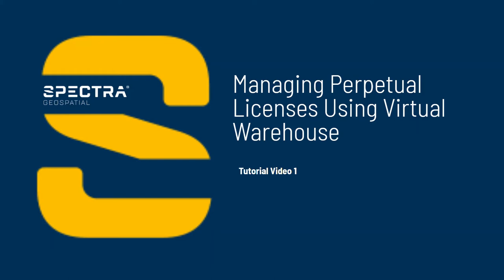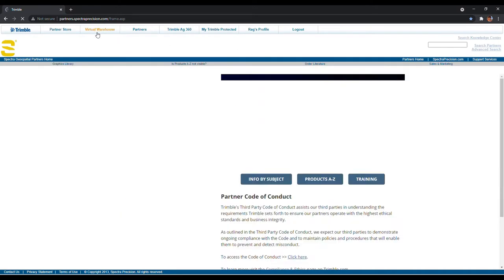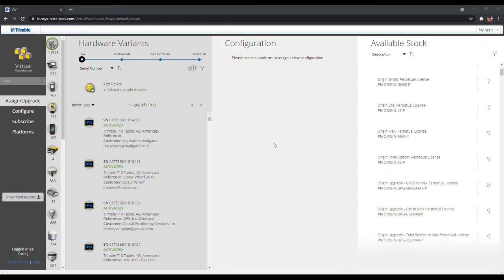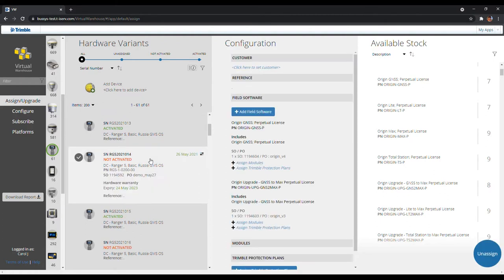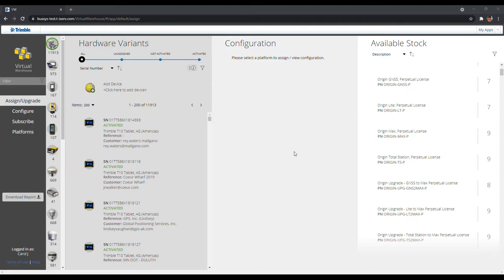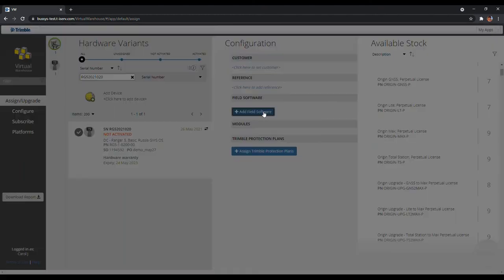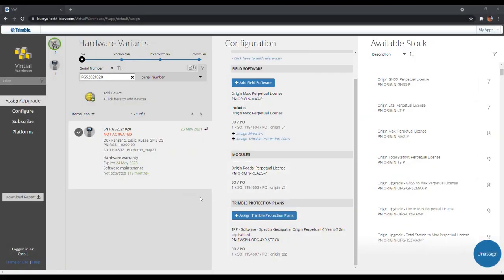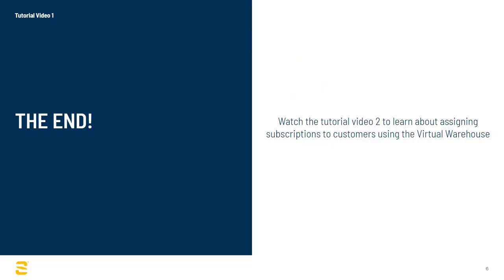Spectra Geospatial, Distributor Only Virtual Warehouse Perpetual, Tutorial Video 1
Learn how to assign perpetual software licenses to hardware and manage inventory using the Virtual Warehouse.